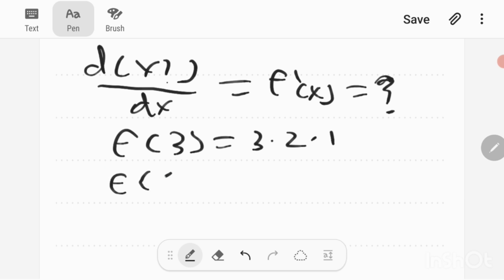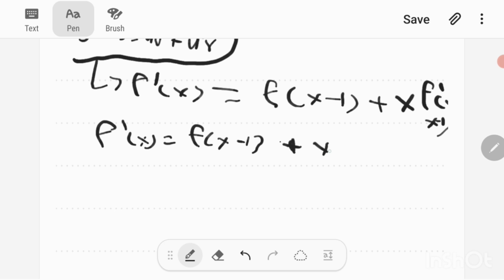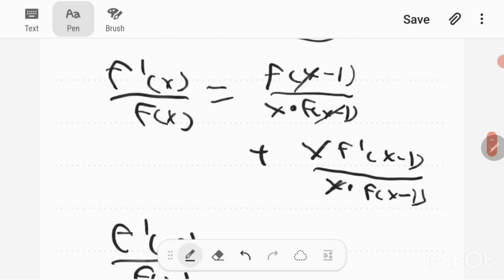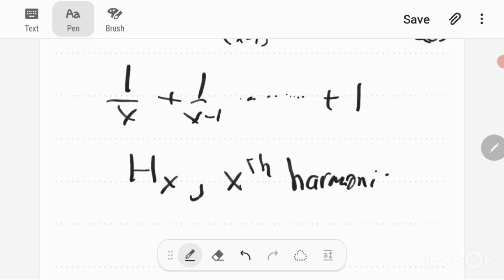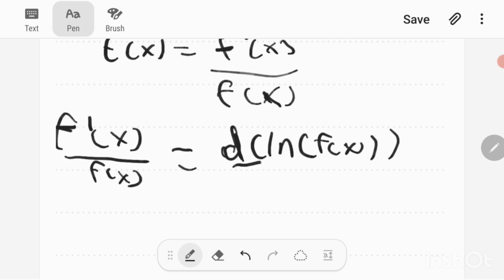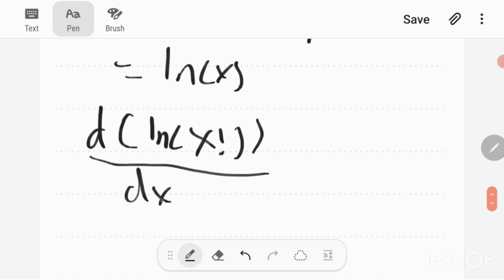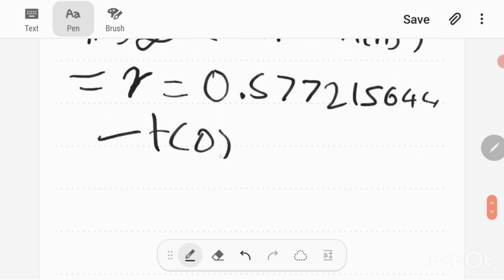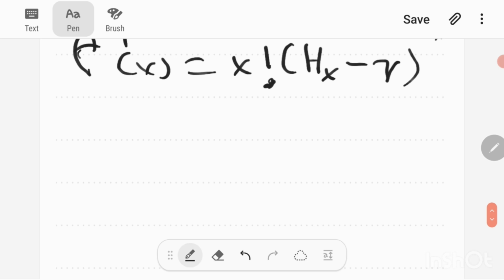The Derivative of x Factorial — No Gamma Function Needed!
Today I’ll be sharing how to find the derivative of x factorial (x!) — without using the gamma function at all. Most explanations rely on Γ(x), but in this video, I’ll walk you through a clean method that uses only basic calculus and analytical reasoning.